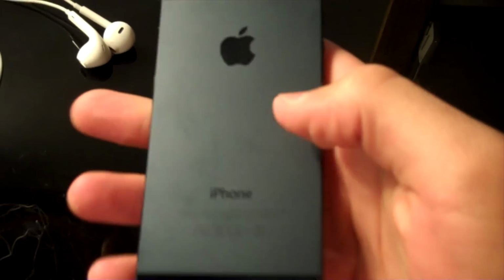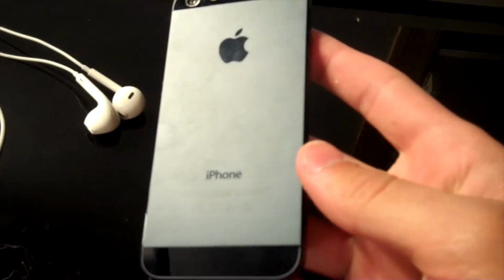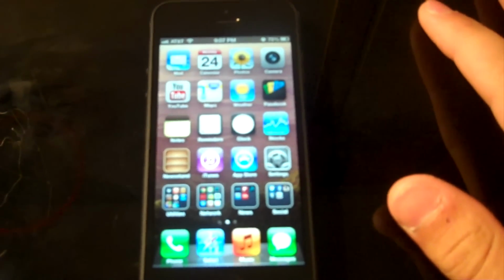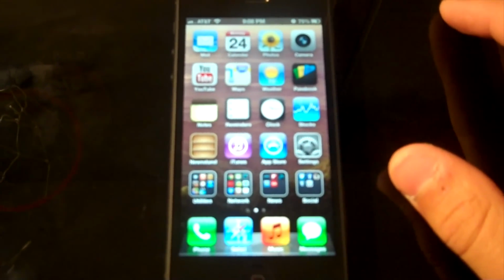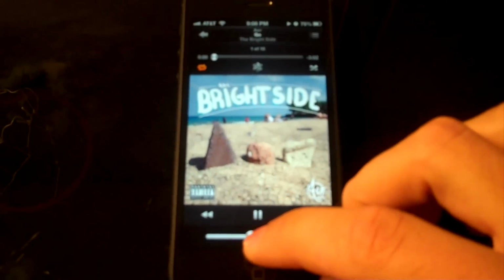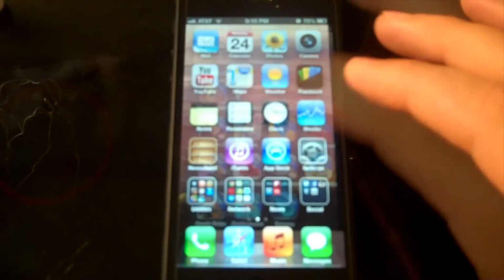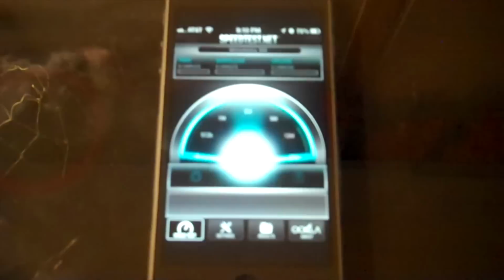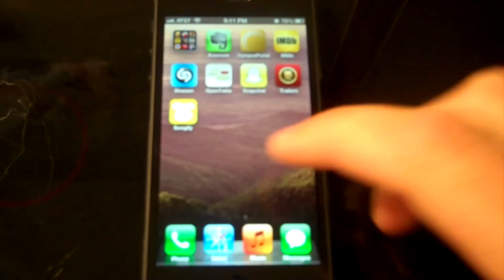iPhone 5: First Impressions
I take a quick look at the new iPhone 5 and the Apple Earpods included.